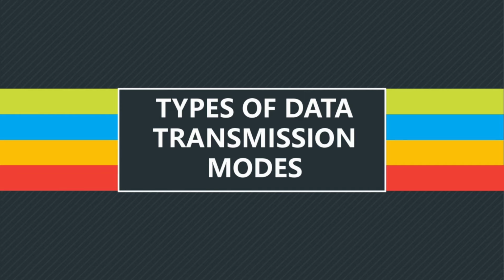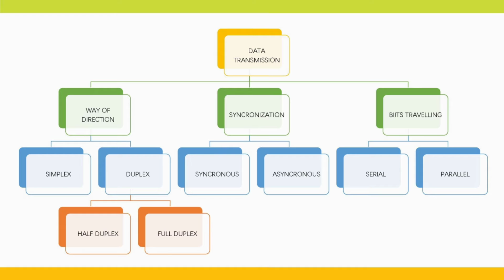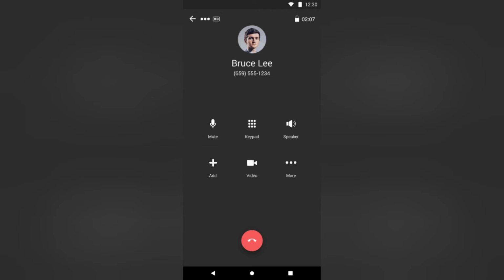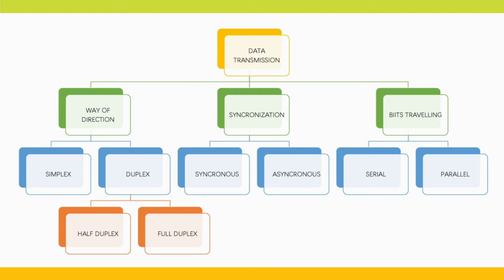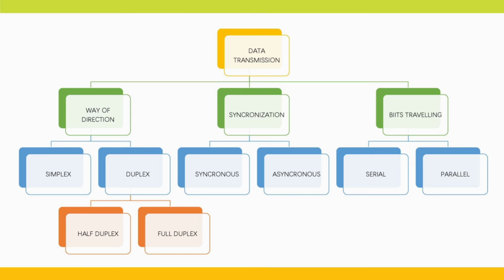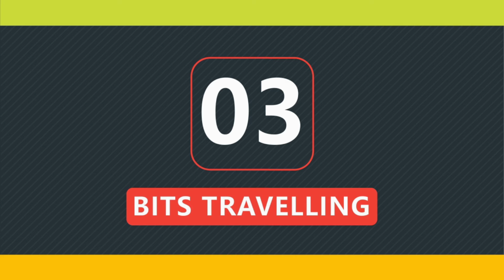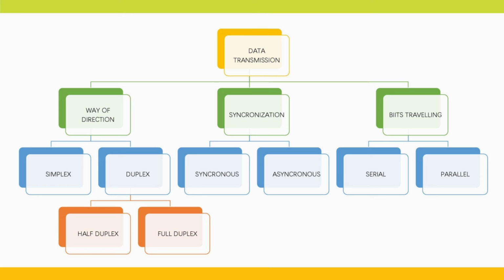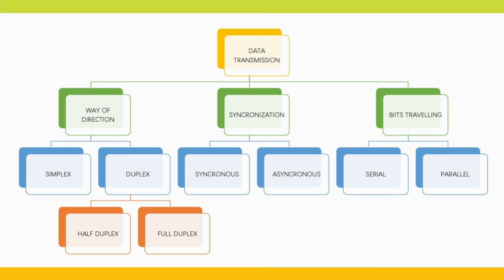Modes of data transfer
In this video I have discussed all the mode of data transfer which are used in networking, ingineering and my times asked in exams.